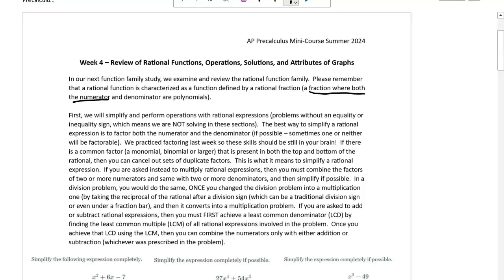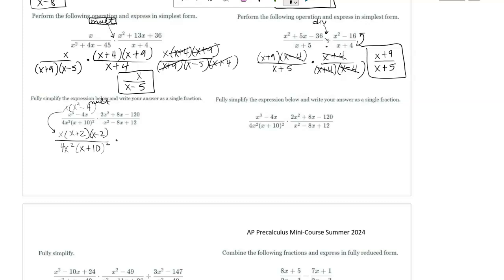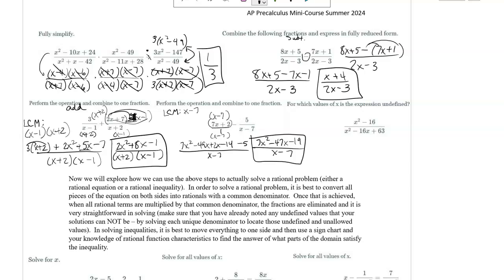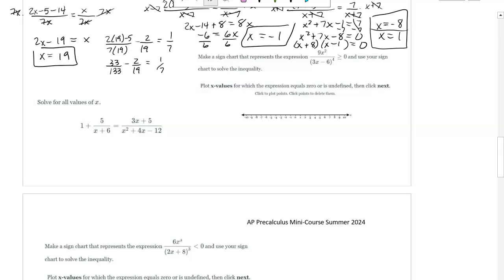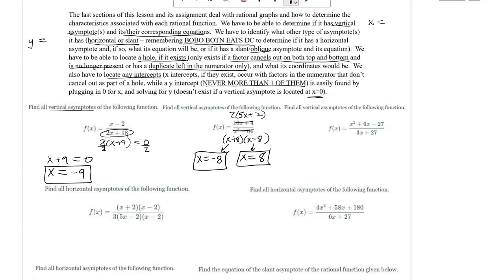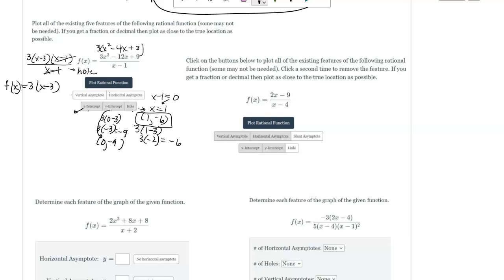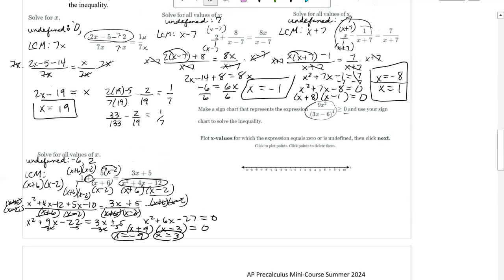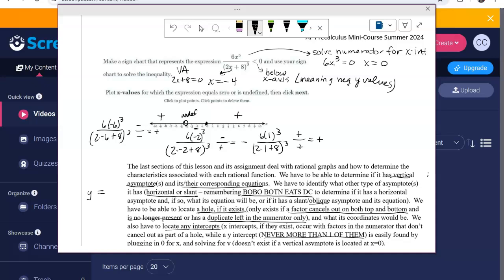Week 4 Prep for AP Precalculus Lesson Video